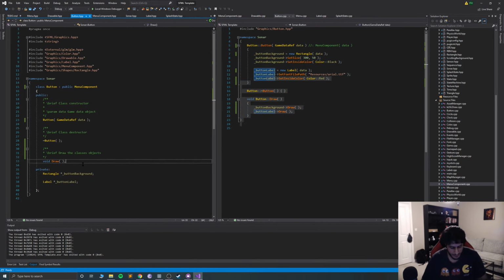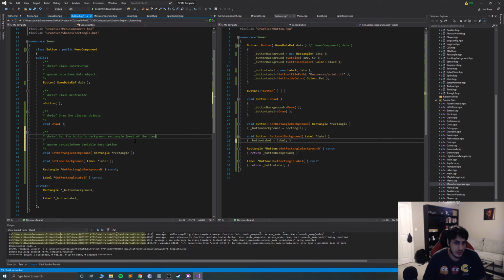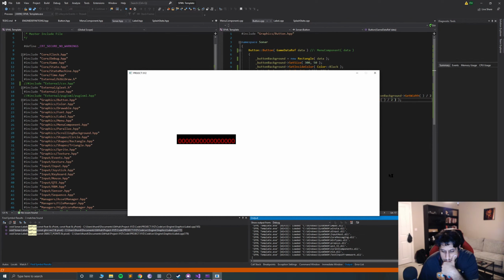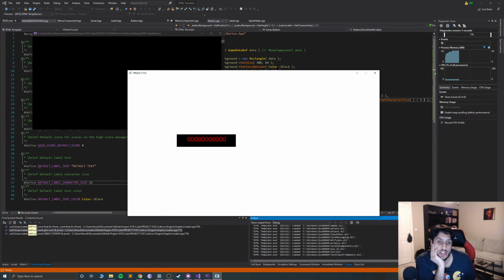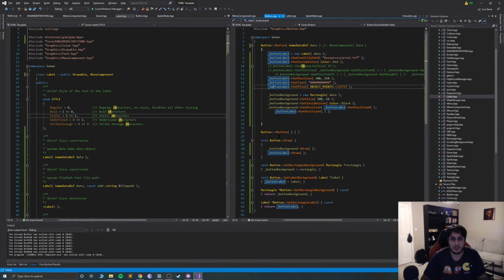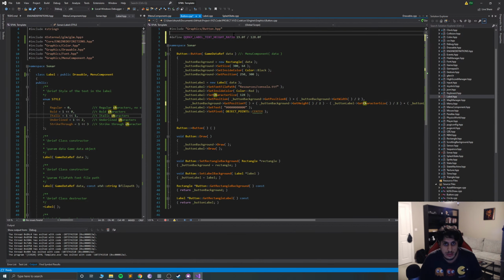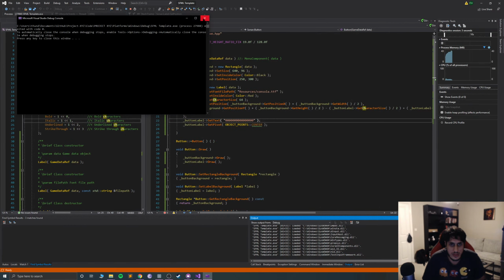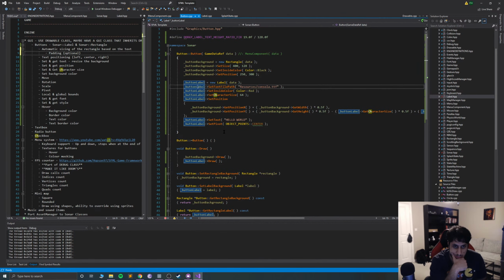Game Engine Coding Livestream Part 77 - GUI (Buttons) Part 8